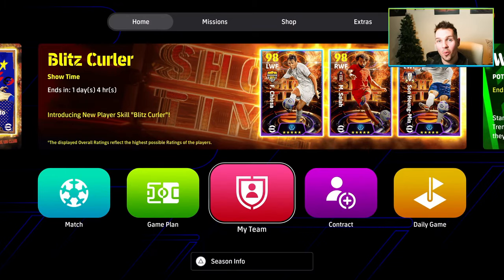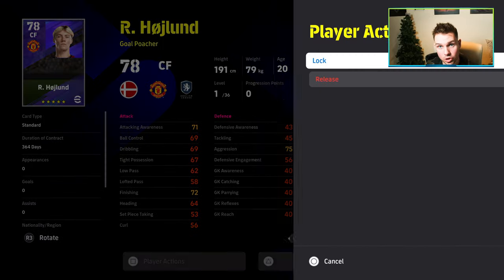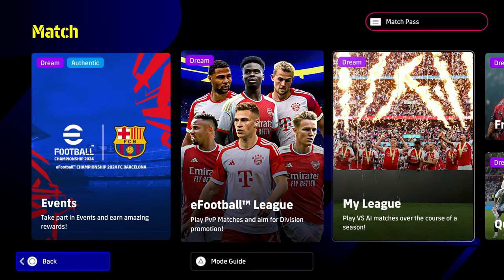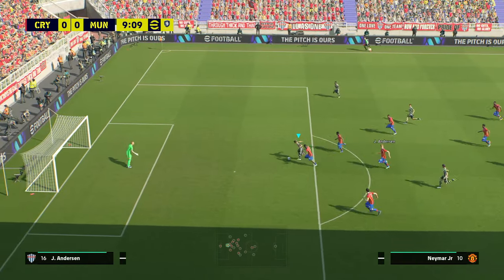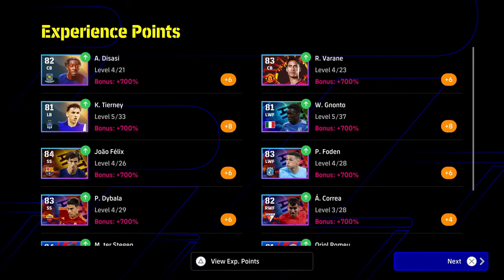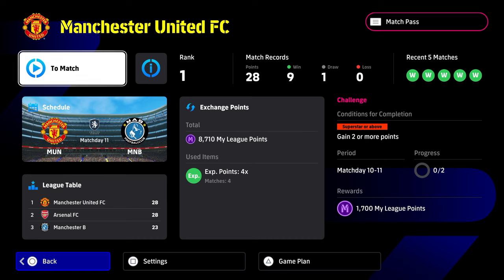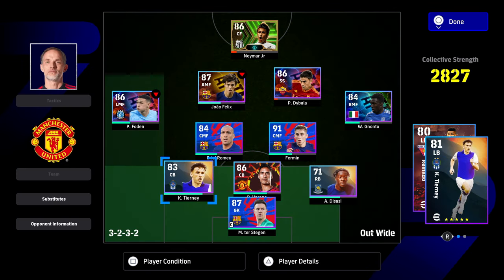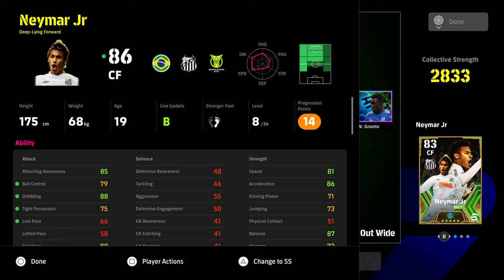FASTEST METHOD to TRAIN PLAYERS - MAX NEYMAR TRAINING FAST | eFootball 2024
This is the fastest method of training players after the my League addition in V3.2. Easily train players super fast and easy.